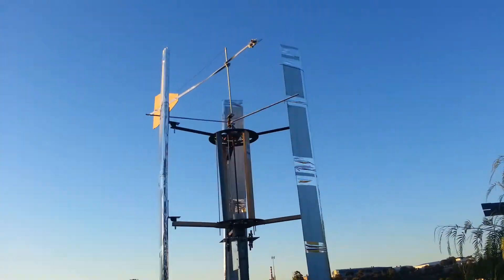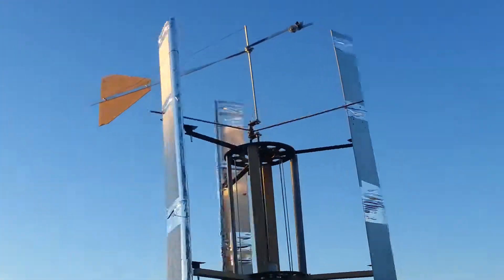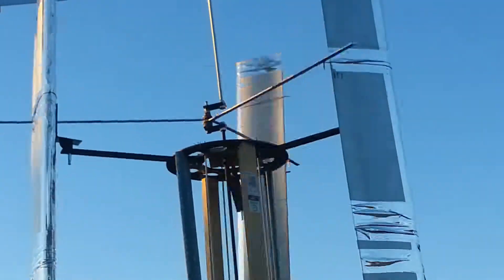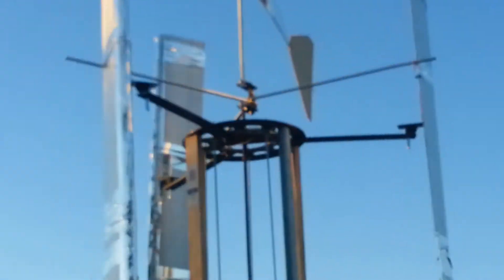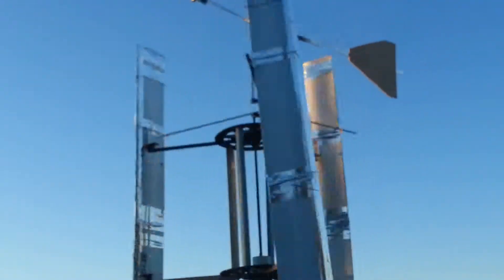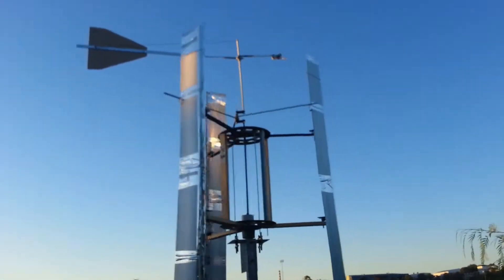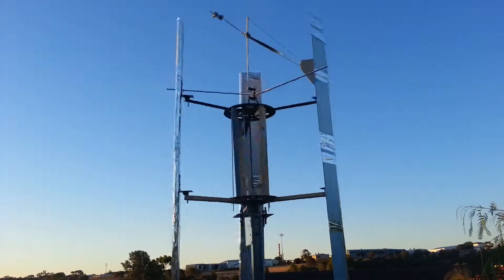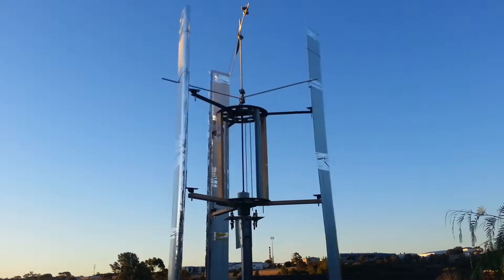Homemade Vertical Axis wind mill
Improving design flaws.